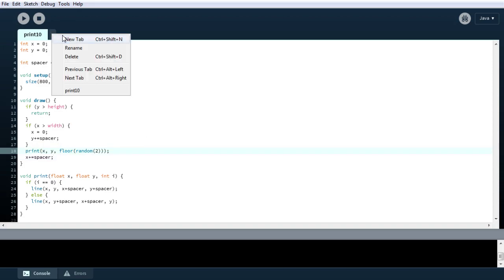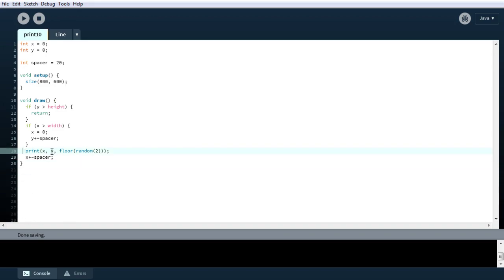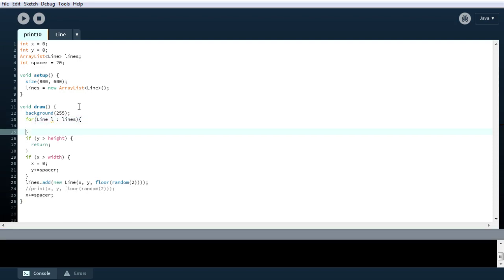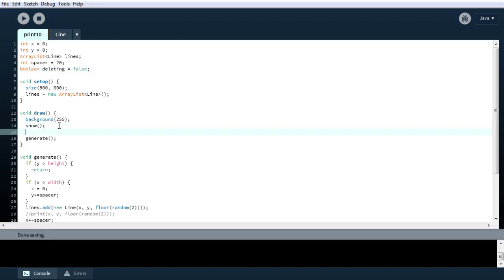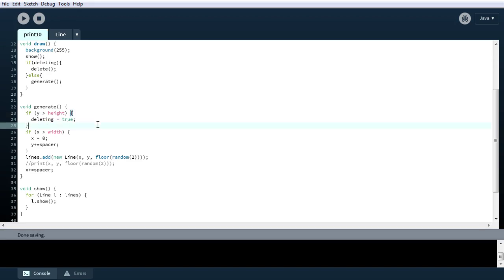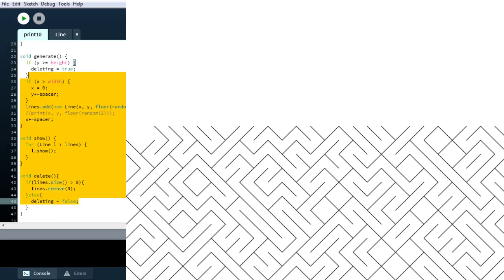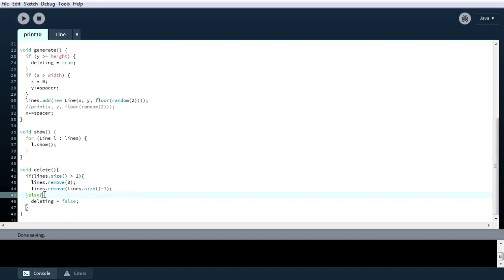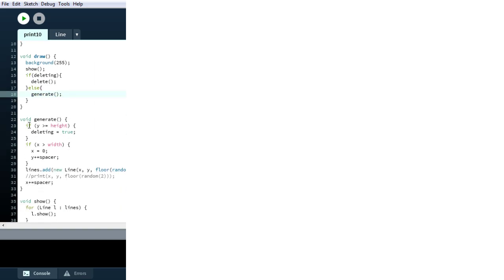Coding Challenge #2.1 - improved PRINT10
In this episode I improve Print10 code with a class, foreach loop and deleting of the lines...